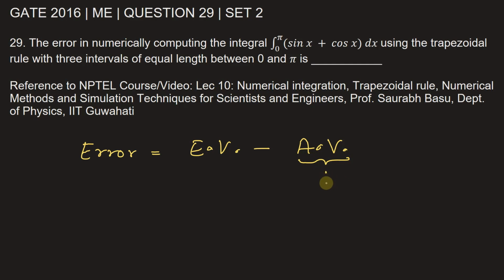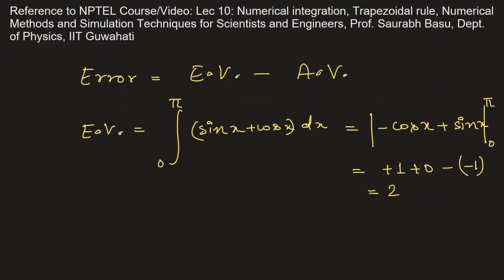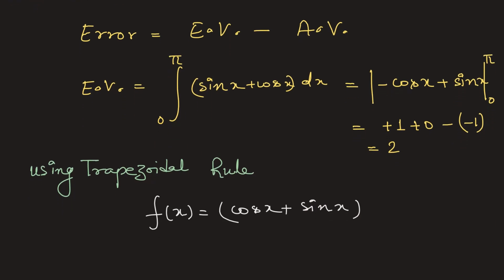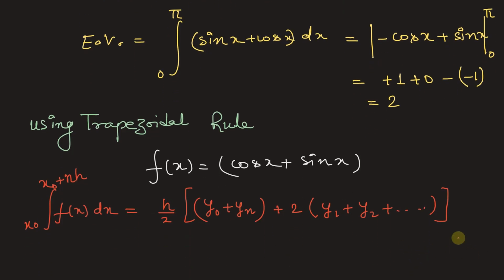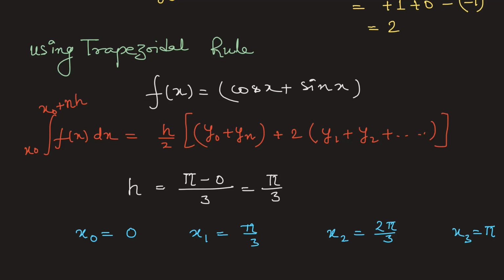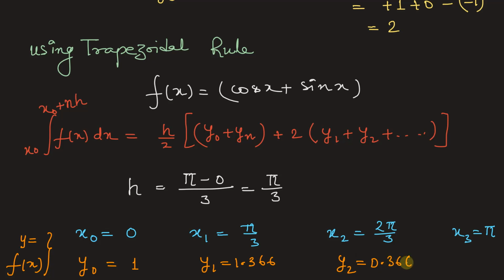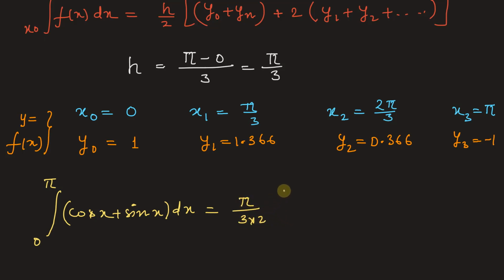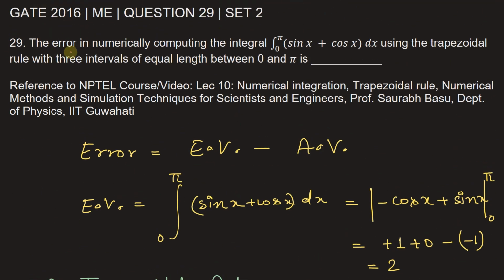Q29 ME 2016 S2